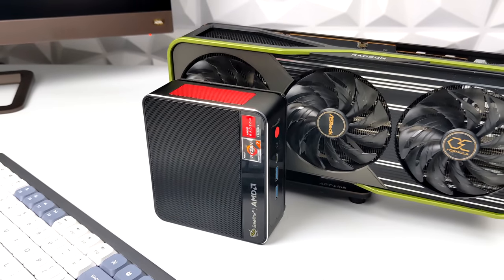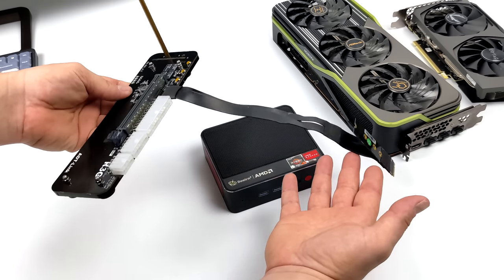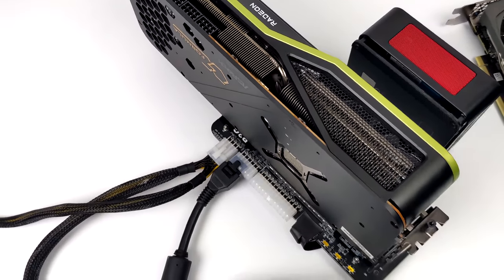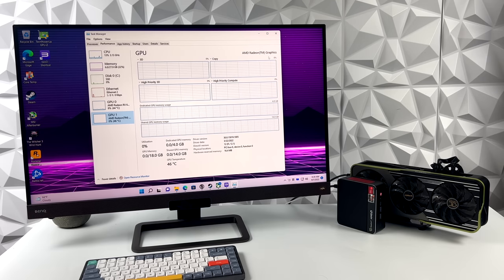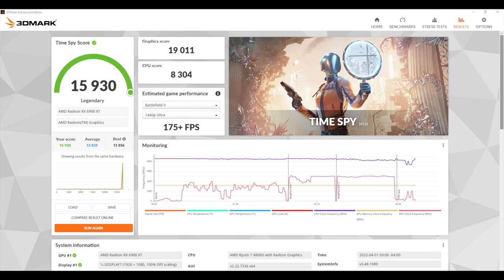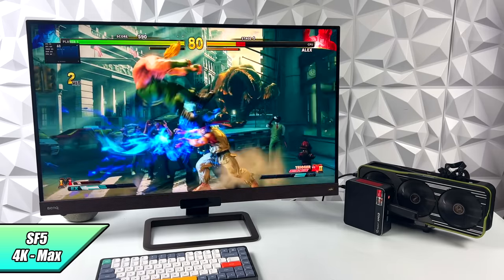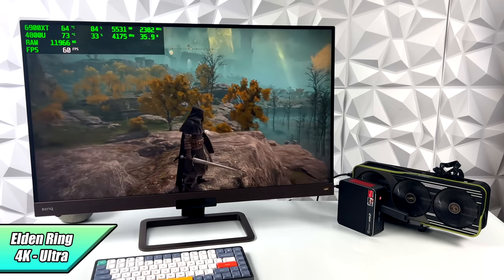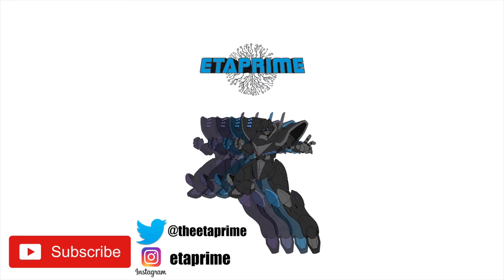This Ryzen 7 Mini PC Is Now A Fire Breathing Gaming Beast! Small Foot Print Big Power!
So Yeah this little Ryzen 7 powered MIni PC needed a small graphics card upgrade so I added a Radeon RX 6900XT! The SER4 Is powered by an AMD Ryzen 4800U and backed by 32GB of ram the built in iGPU is okay but with this RDNA2 based 6900XT running over an M.2 slot this tiny machine can now run AAA games at 4K! the main question is what and all I can say is because we can.

00:00-Intro
00:15-Overview
01:00-The Build
04:22-Booting it Up Spec Overview
05:37-Benchmarks
06:37-Halo Infinite 4K
07:08-Forza Horizon 5 4K
07:43-SF5 4K Maxed Out
08:07-God Of War PC Test
08:47-GTA5 Test
09:23-Elden Ring 4K Ultra
09:52-PS3 EMulation RPCS3 4K
10:22-Final Thoughts

ETAPRIME
12520 Capital Blvd Ste 401 Number 108